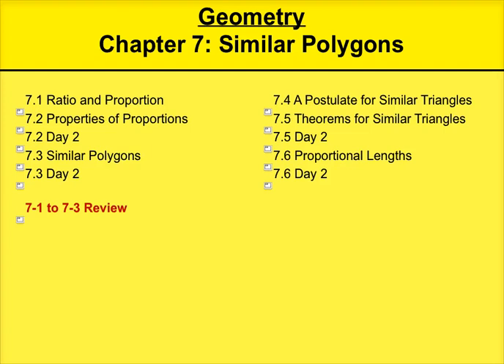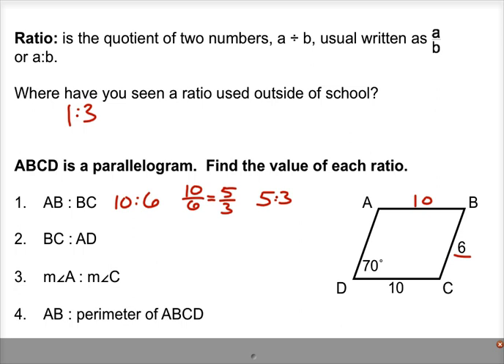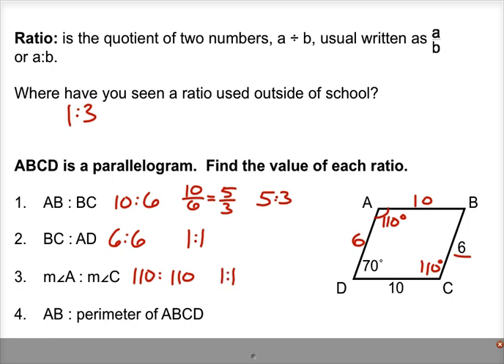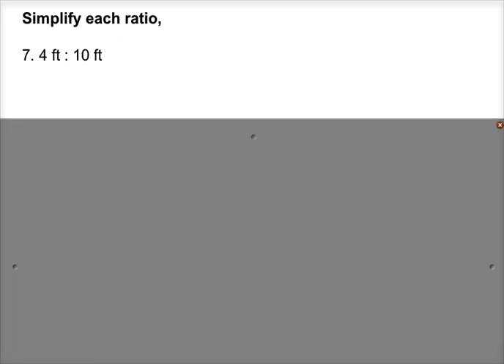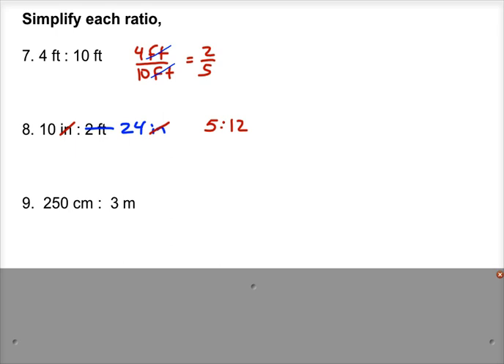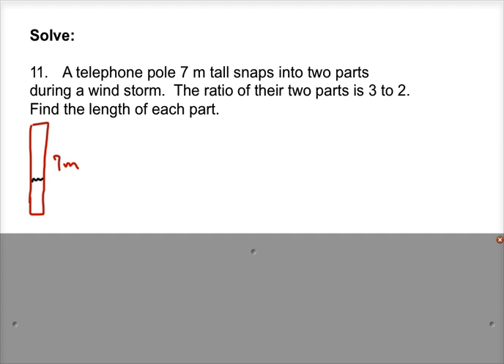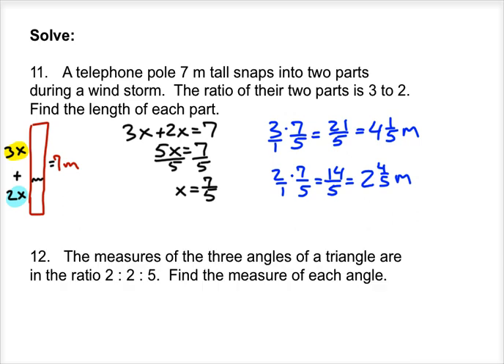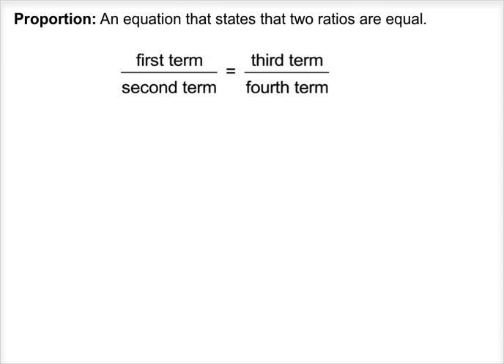Geometry Section 7-1